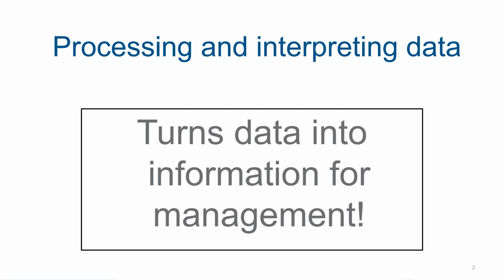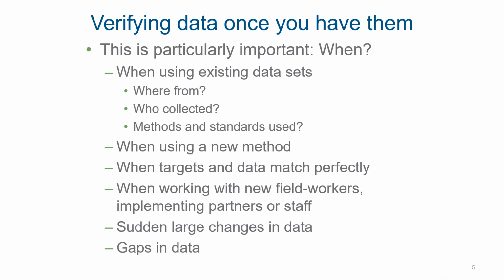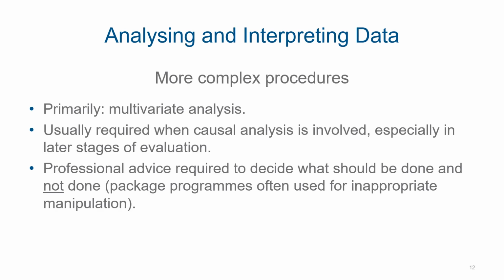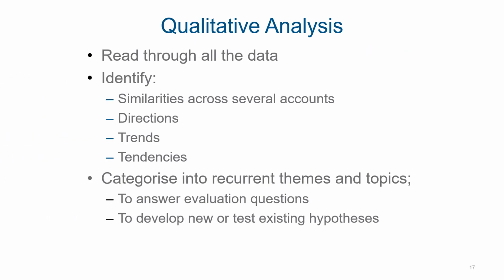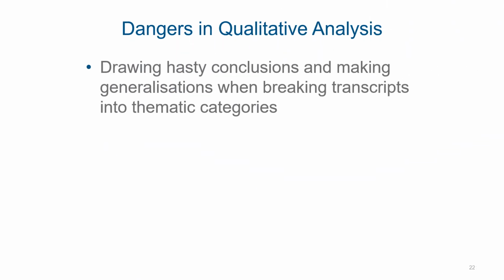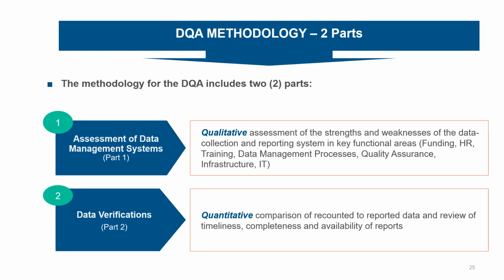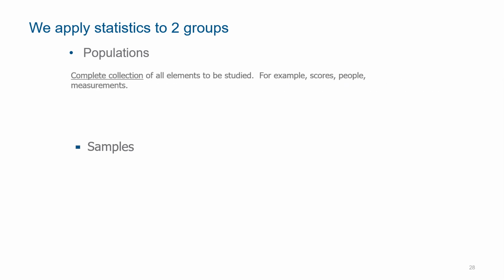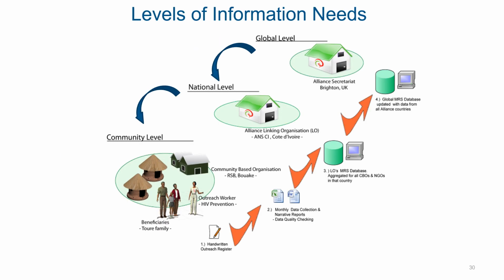Data Analysis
In order to make the data that has been collected throughout the course of an M&E plan, presentable and utilised, a data analysis strategy should be implemented.

This is the final step in conducting monitoring and evaluation. In the written reports of the evaluation, there should be a specific section detailing how the data was reviewed. The analysis will enable the data that has been collected to become translatable in relation to the project’s logframe, its intended outcomes and objectives.

When analysing data collected it is important to ensure that the data is both valid and reliable.1 The validity of data can be understood to mean how accurate this information is. While reliability refers to how likely the same results will be produced when the same data collection method is repeated. These both should be considered when conducting data analysis.

The data analysis identified in a M&E plan will be dependent on the indicators and type of data that has been collected throughout the monitoring and evaluation process. Quantitative indicators and their data can be analysed and translated into graphs and statistics to reflect the outputs, outcomes and impact of a project.

Qualitative indicators and their analysis can prove to be a bit more challenging. This is because things such as answers to interview questions can be interpreted in different ways by different individuals.

It is important when conducting the data analysis to remain as objective as possible. If indicators have been selected based on considering the need for objectivity, it will translate to creating making objectivity in the analysis process more likely.

When analysing data such as informant interviews coding is a method that can assist in interpreting the results and relating it back to understanding the indicators. Coding can be utilised to organize the information and what came out from the conversation by identifying patterns. When conducting data analysis triangulation to validate the data and its results should be implemented by applying more than one method to review the data received.